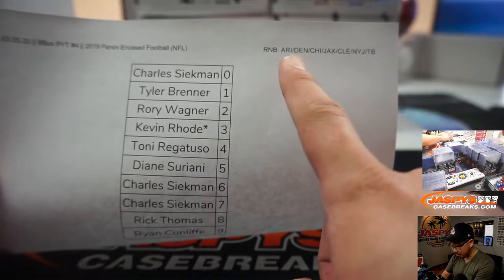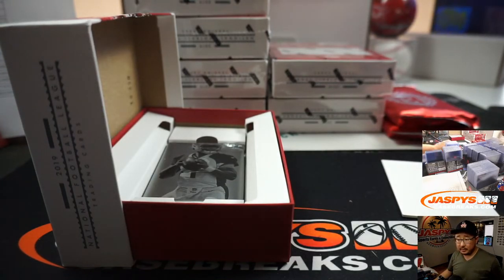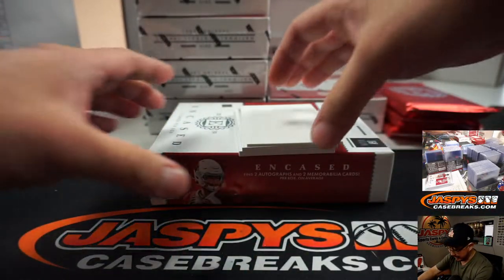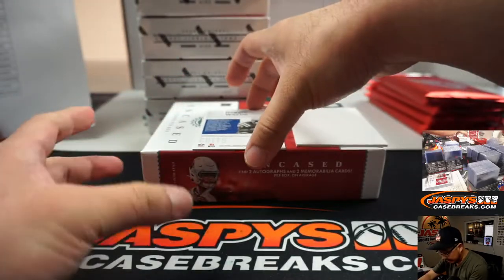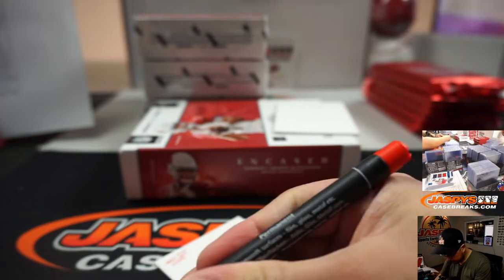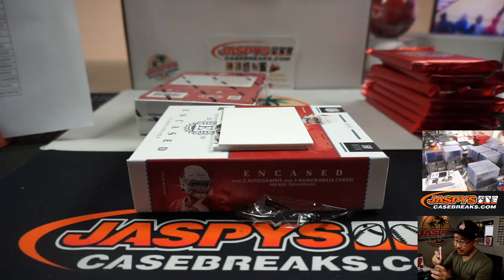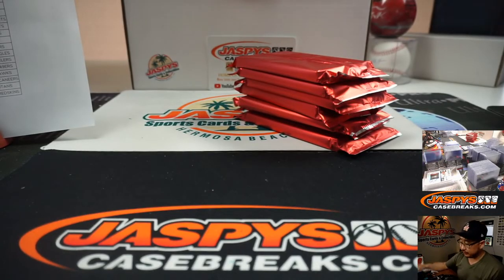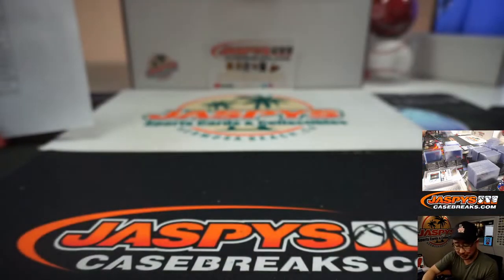Th, 03.05.20 || 8Box PYT #4 || 2019 Panini Encased Football (NFL)